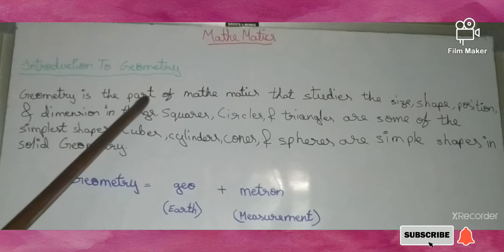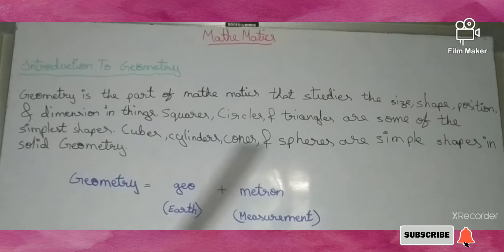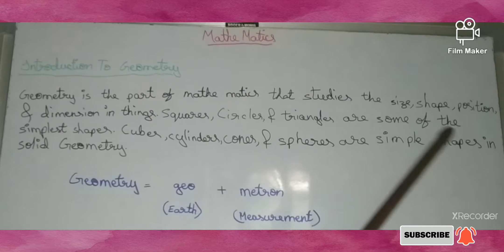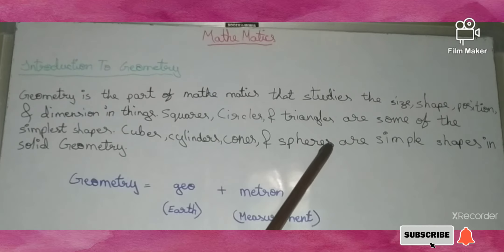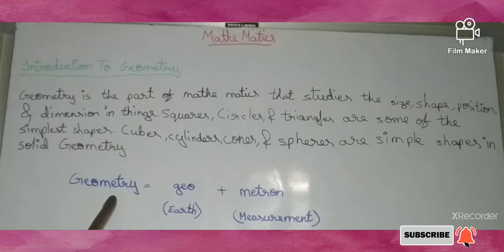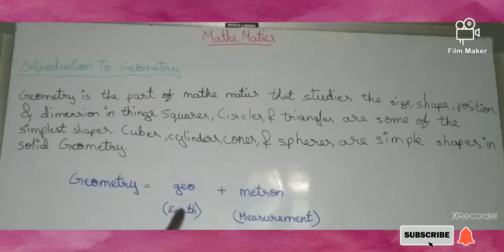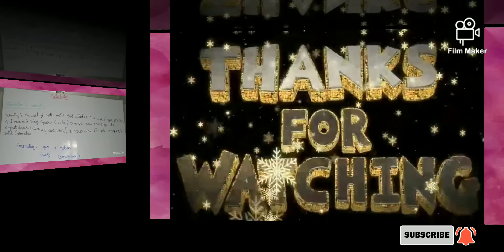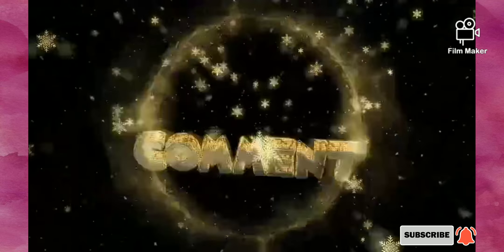Maths | Introduction To Geometry | By Parnitha | In English